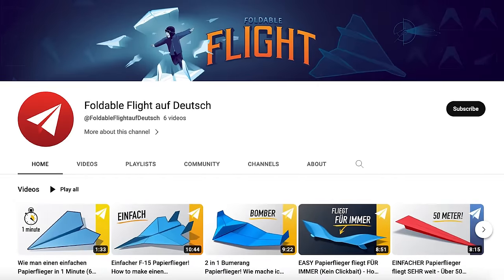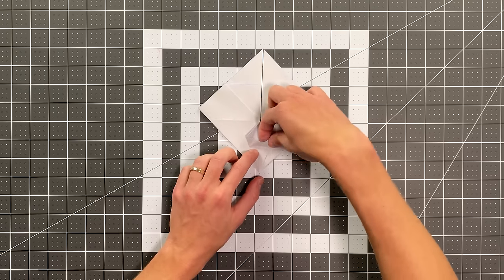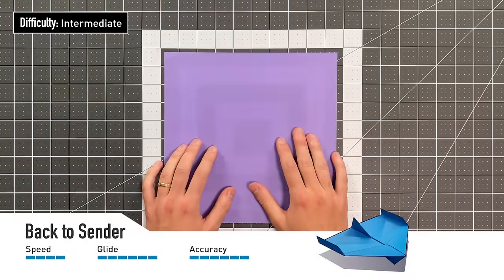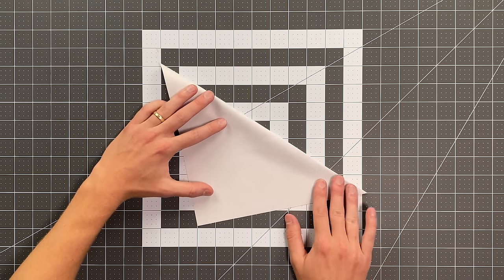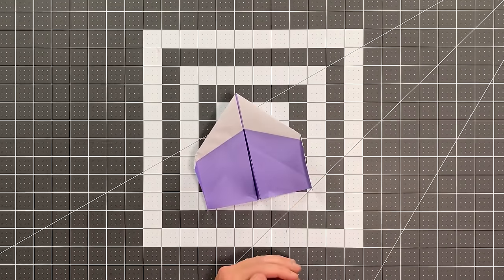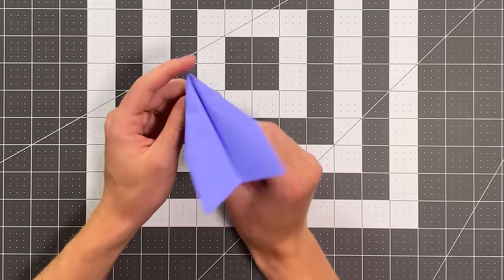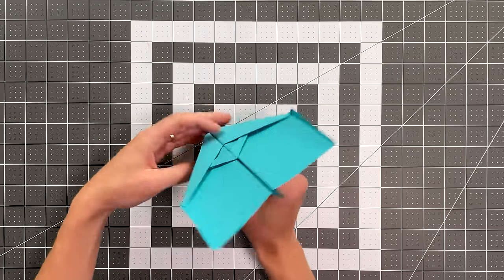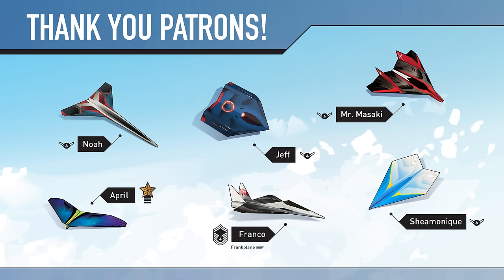How to Make 5 Competition Winning Paper Airplanes that Fly REALLY Well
Learn how to make 5 winning paper airplanes from the 2023 Foldable Flight Paper Airplane Designer Contest.

Ripper
Designer: irrelEvant
Materials: Square paper
Difficulty: Advanced

Back to Sender
Designer: Aiden Dominguez
Materials: Square paper
Difficulty: Intermediate

Valkyrie
Designer: Nicholas Cheng
Materials: A4 paper or 8.5 x 11 inch paper

Palladium
Designer: Leo Liang
Materials: A4 or A5 paper

Century
Designer: Genius0809
Materials: A4 Paper and Tape
Difficulty: Intermediate

0:00 Intro
1:27 Flight Tests
3:21 Ripper Tutorial
24:18 Back to Sender
33:12 Valkyrie
42:12 Palladium
54:59 Century